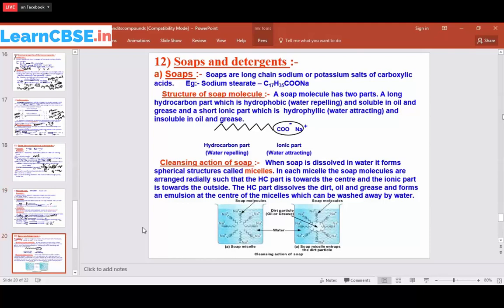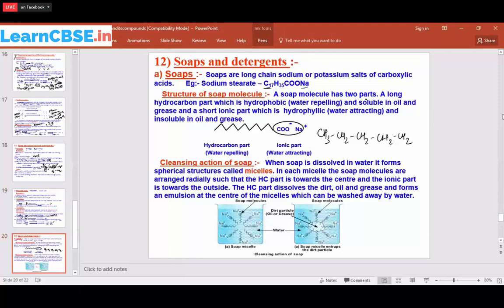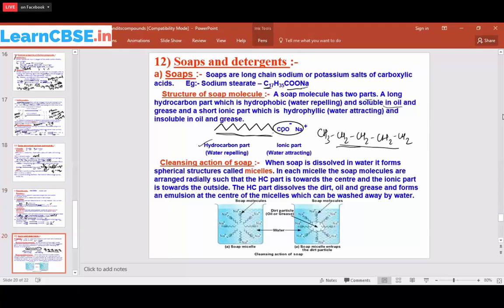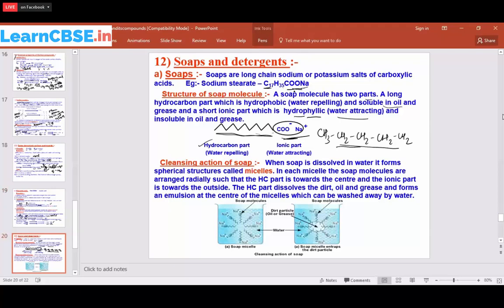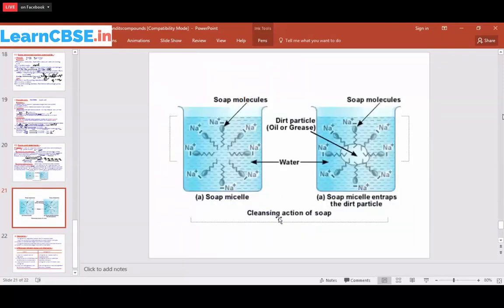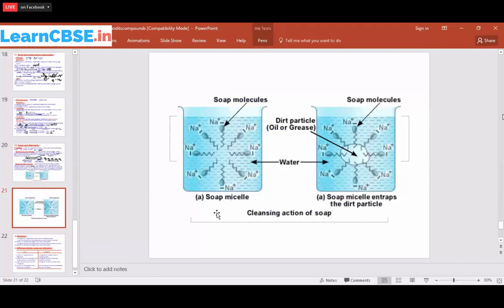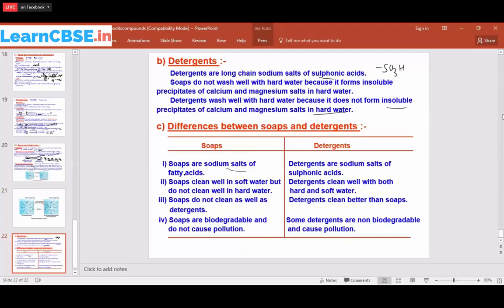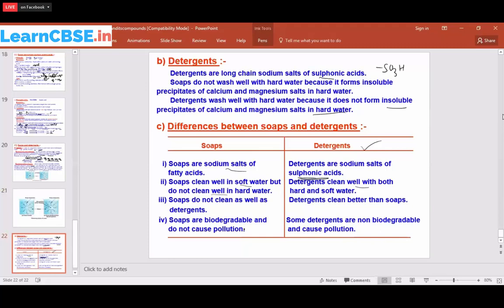Soaps and Detergents - Carbon and its Compounds - CBSE Class 10 Science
a) Soaps :-  Soaps are long chain sodium or potassium salts of carboxylic acids.      Eg:- Sodium stearate – C17H35COONa
Structure of soap molecule :-  A soap molecule has two parts. A long hydrocarbon part which is hydrophobic (water repelling) and soluble in oil and grease and a short ionic part which is hydrophyllic (water attracting) and insoluble in oil and grease.

Cleansing action of soap :-   When soap is dissolved in water it forms spherical structures called micelles. In each micelle the soap molecules are arranged radially such that the HC part is towards the centre and the ionic part is towards the outside. The HC part dissolves the dirt, oil and grease and forms an emulsion at the centre of the micelles which can be washed away by water.

b) Detergents :-
Detergents are long chain sodium salts of sulphonic acids.
Soaps do not wash well with hard water because it forms insoluble precipitates of calcium and magnesium salts in hard water.
Detergents wash well with hard water because it does not form insoluble precipitates of calcium and magnesium salts in hard water.